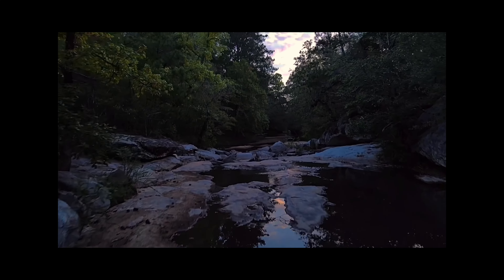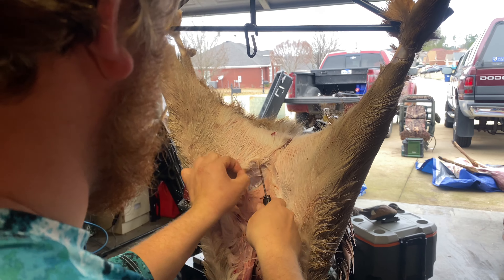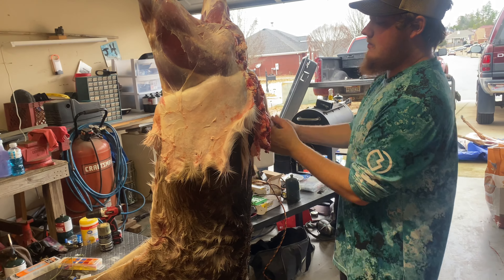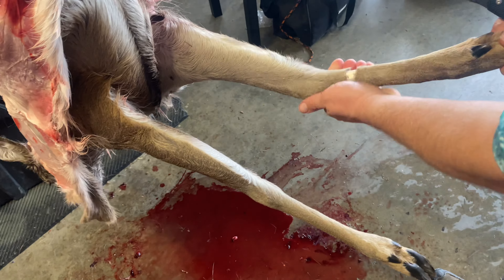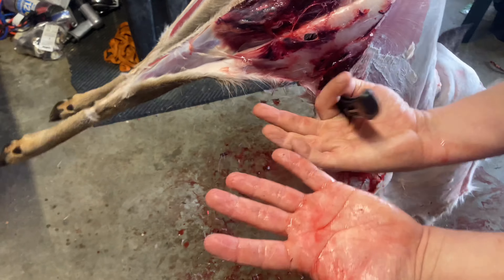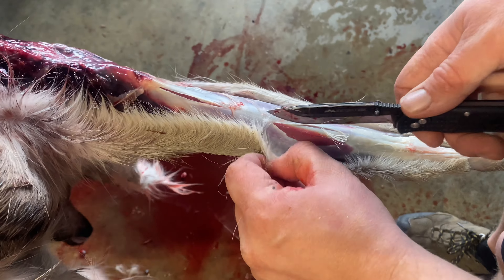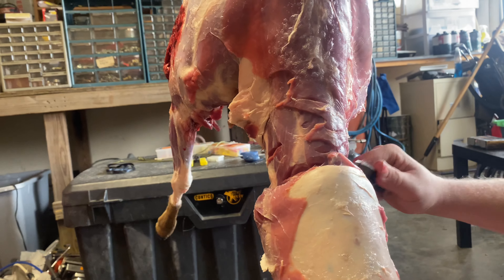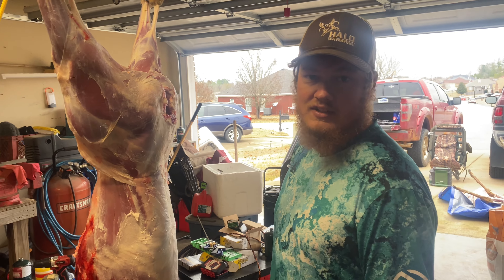HOW to SKIN A DEER!! My way of skinning white tail deer.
Come check out how I skin a Georgia white tail deer!